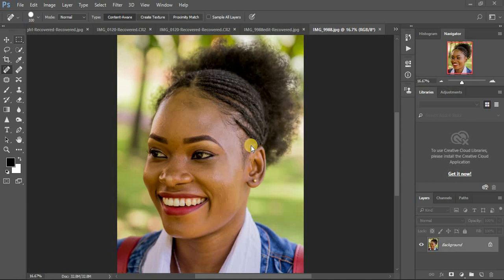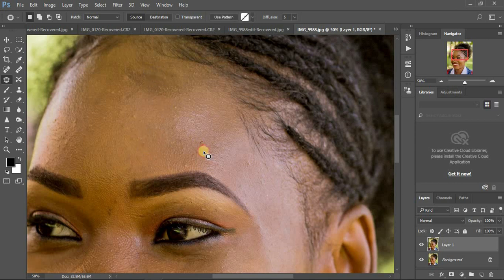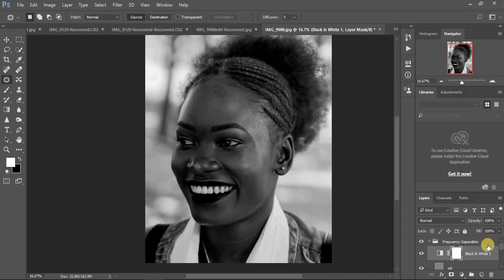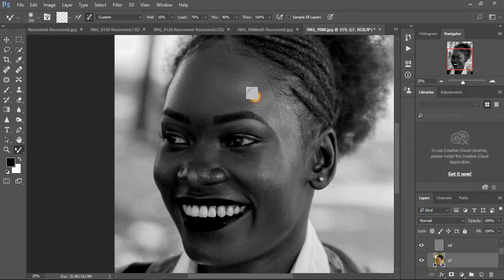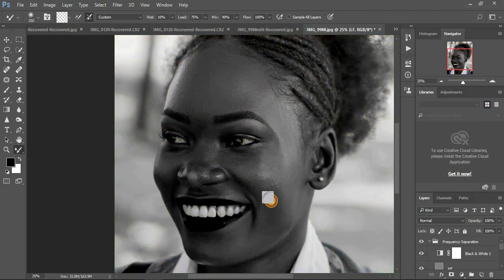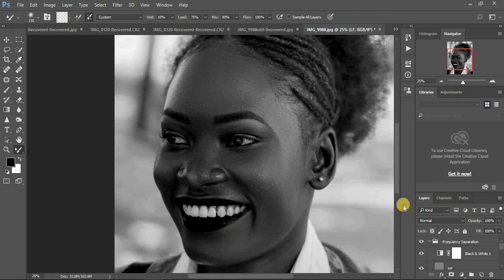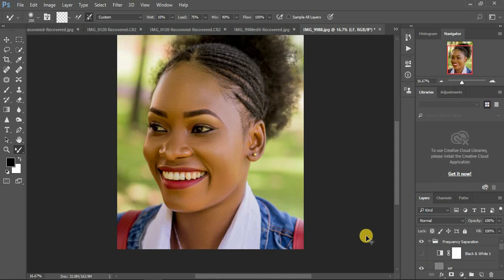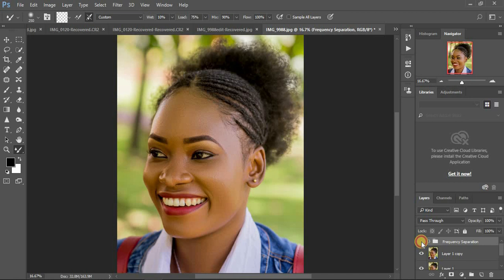Photoshop Tutorial: Frequency Separation of Natural Light Portraits in Photoshop | Part 1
Learn How to retouch your natural light photos using frequency separation and a mixture brush tool in Photoshop. I decided to make two parts of this video where by in part one its blemish removal and frequency separation.

part 2 of this video will be about colorgrading, eye and teeth whitening and dodge and burn.